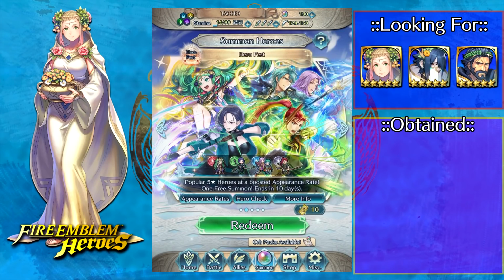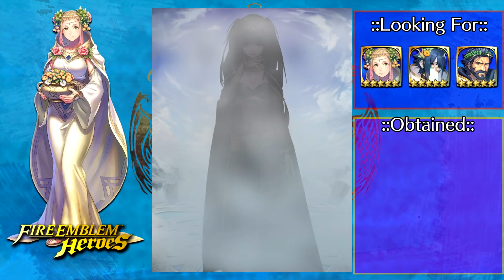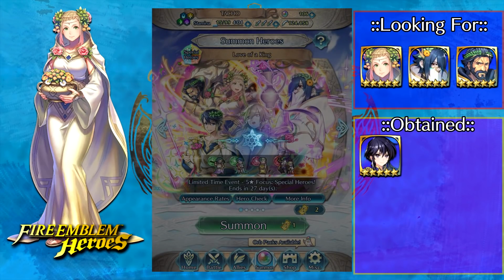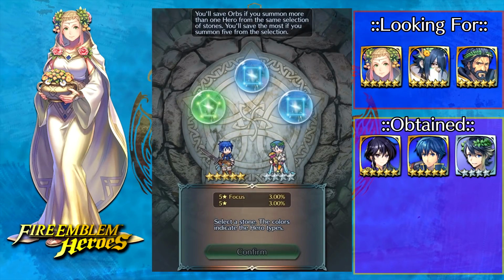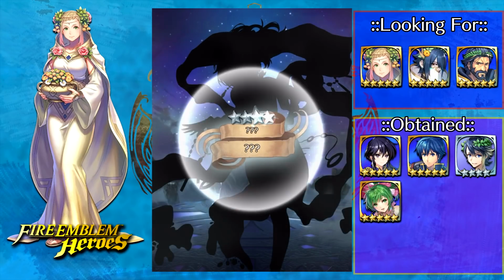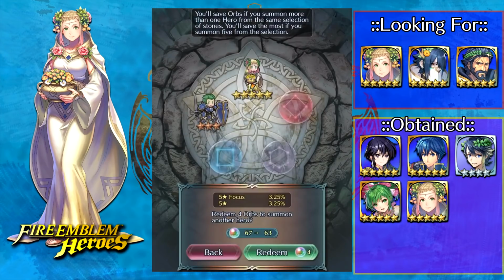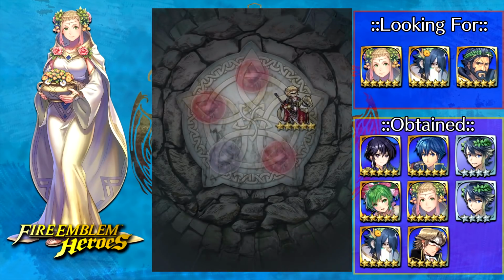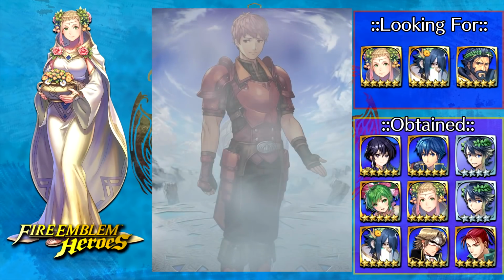I CAN'T BELIEVE THIS LUCK! 4th Anniversary Love of a King / Hero Fest Summons! [Fire Emblem Heroes]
Unbelievable. I can't even finish a sentence without something good popping up.